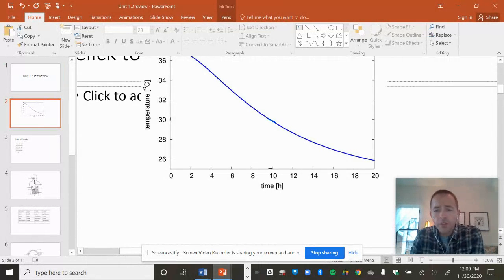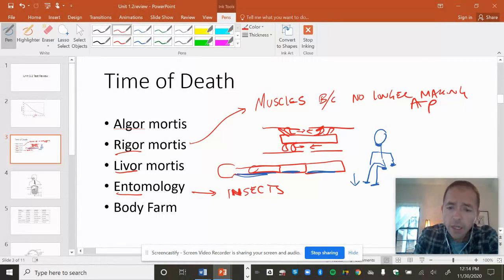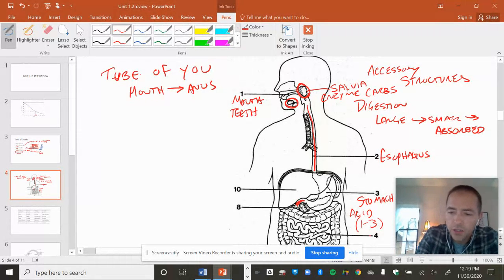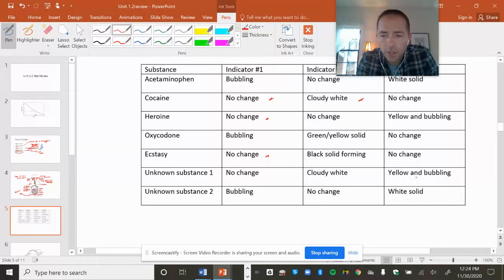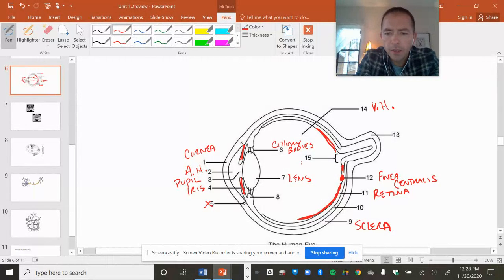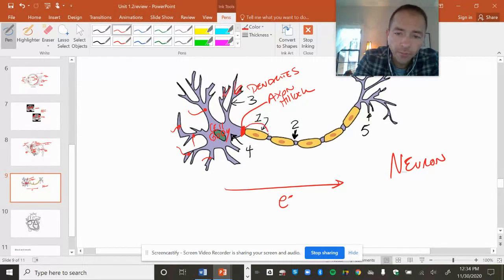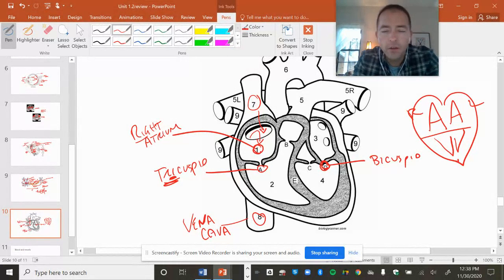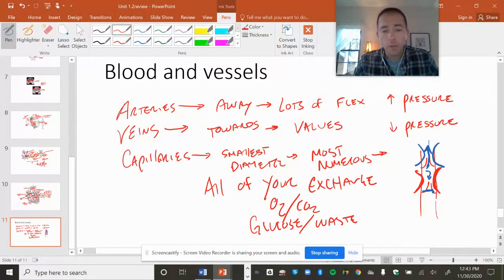Principles of Biomed Unit 1.2 review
This video is for Principles of Biomed Unit 1.2 -Mastering the Morgue.